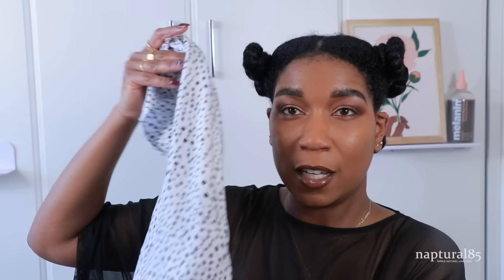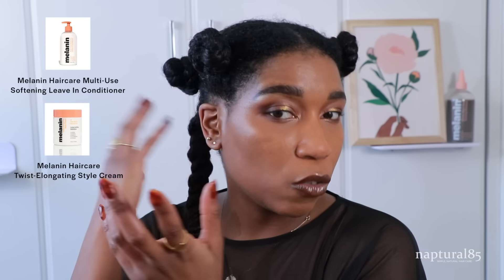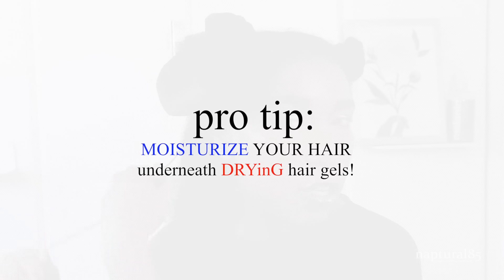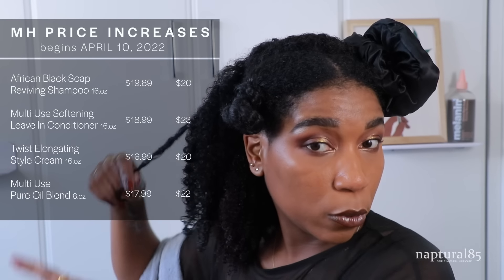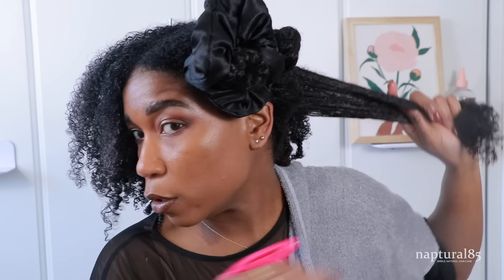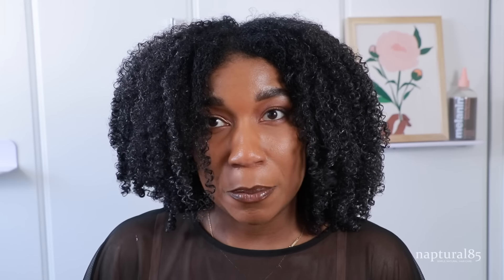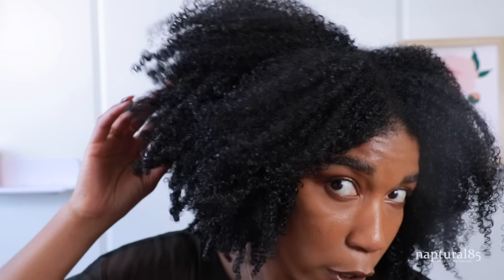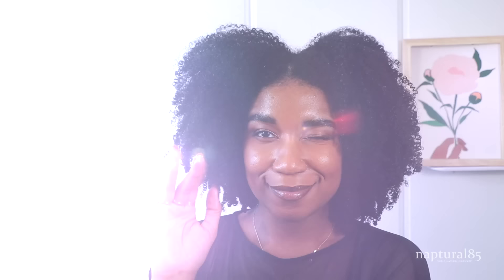TYPE 4 Hair Wash And Go | 2 WAYS - With GEL and NO GEL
Sign up for The Melanin Haircare Rewards Program and earn points on each purchase!

Type 4 wash and go without gel and with gel! How to use The Melanin Haircare Twist-Elongating Style Cream for a natural hair wash and go! New Melanin Haircare price increases starting April 2022!

Melanin Haircare Multi-Use Softening Leave In Conditioner (currently sold out - available at ULTA Beauty and Sephora.com)